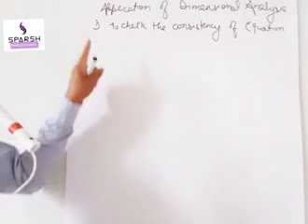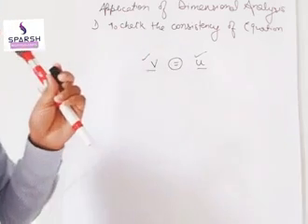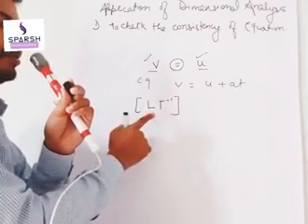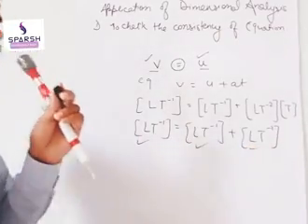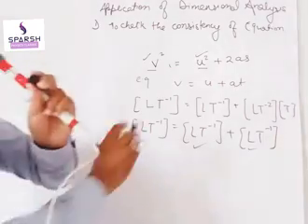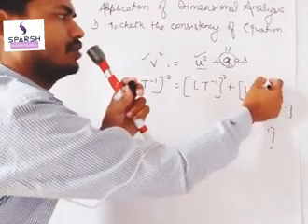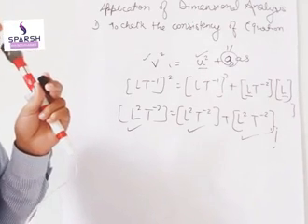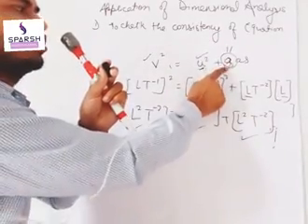Application of Dimensional Analysis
To check the consistency.